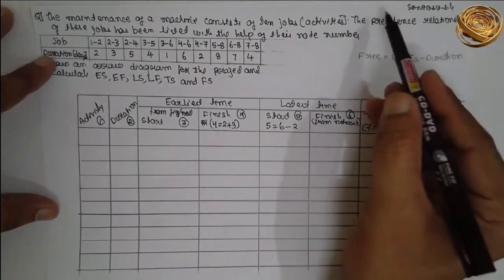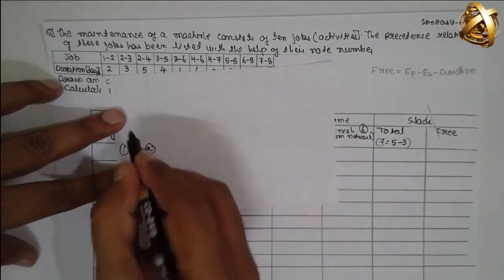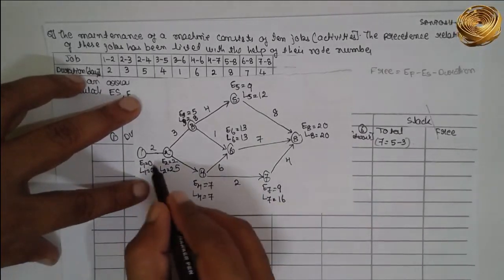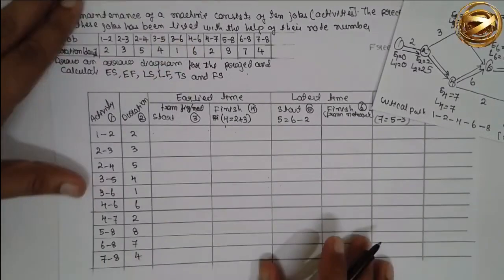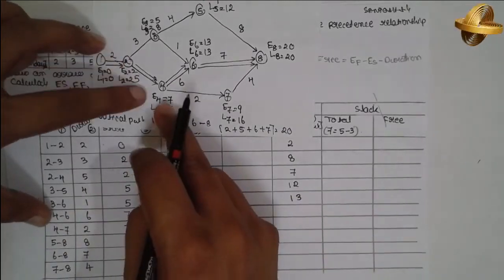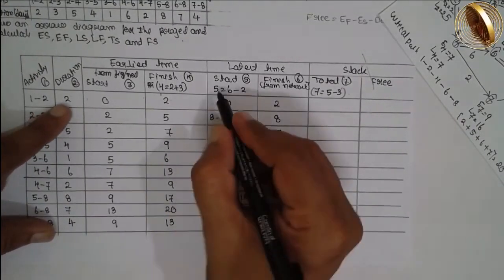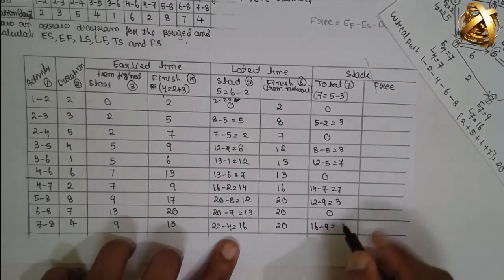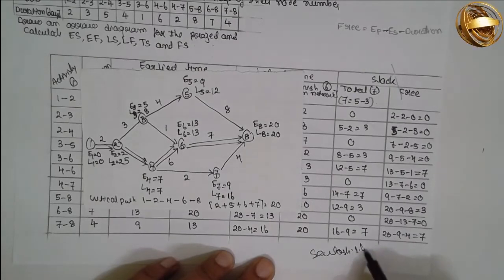Mastering Critical Path Method in Operations Research.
managementevmproject management fundamentalscritical path methodproductivity